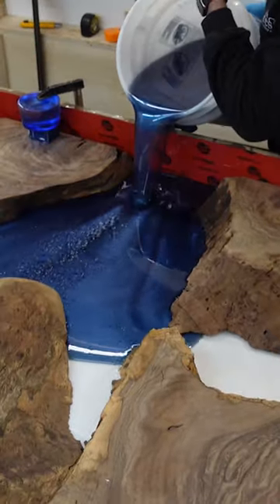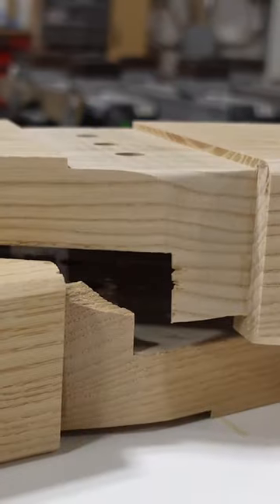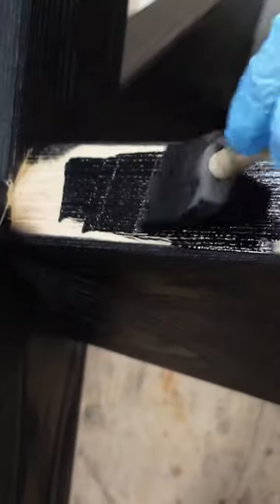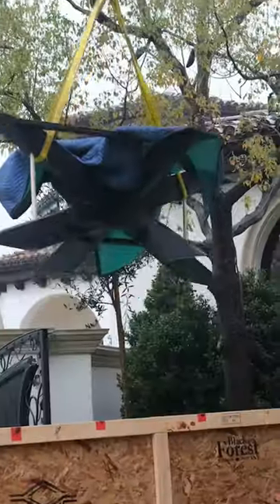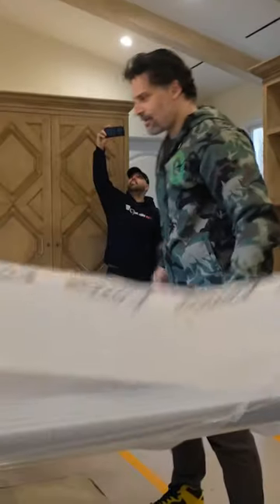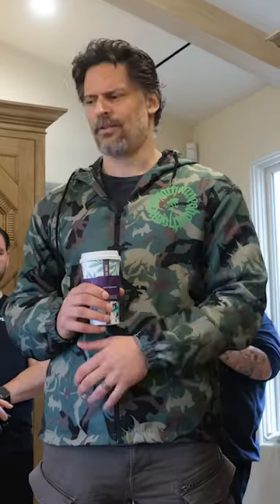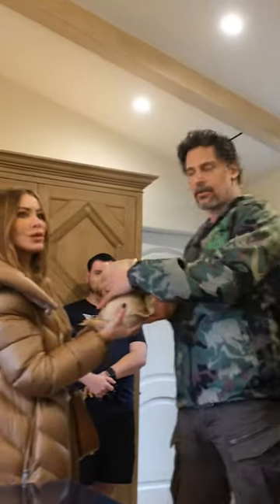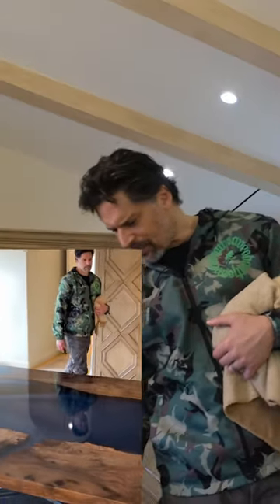Dungeons & Dragons Table for Joe Manganiello 🐉